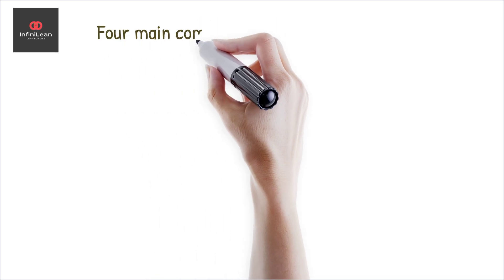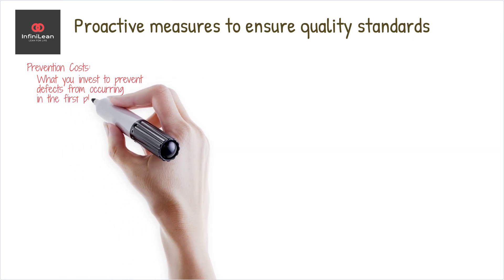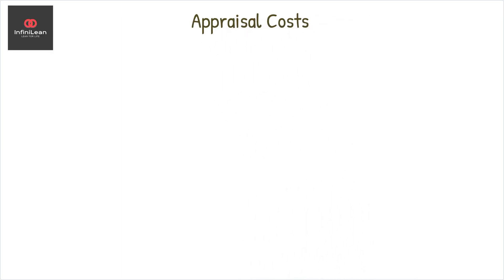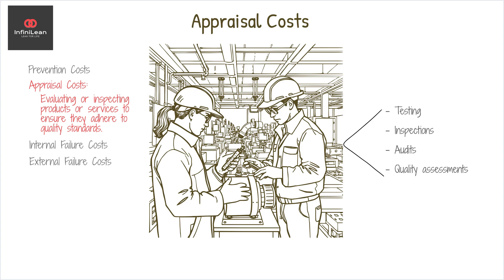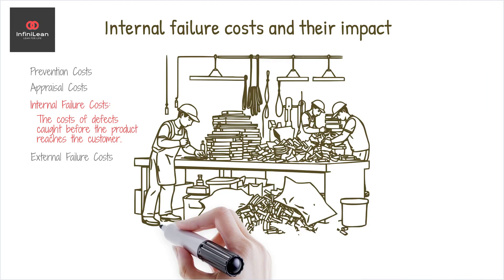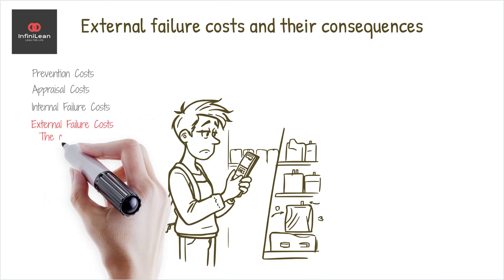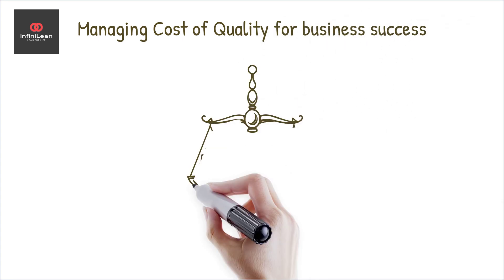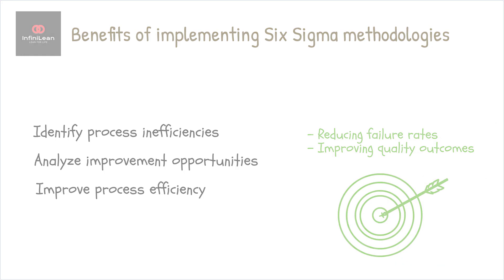Cost Of Quality in Six Sigma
Unlock the power of quality in Six Sigma! In this engaging video, we delve into the four essential components of the cost of quality (COQ) and reveal why they are crucial for your success. Don’t miss out on understanding their impact!